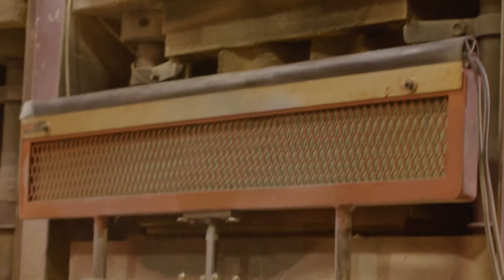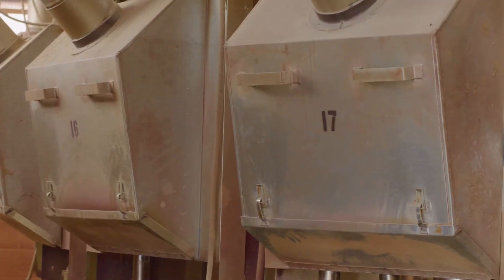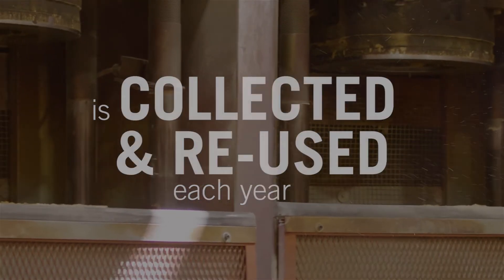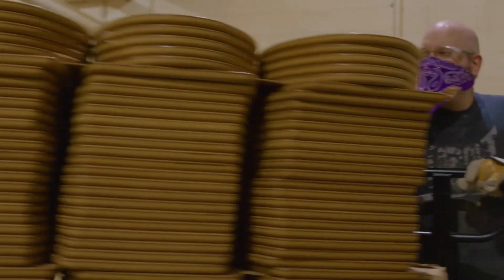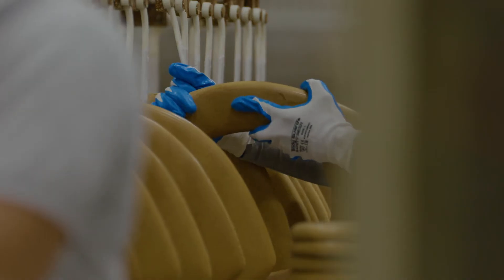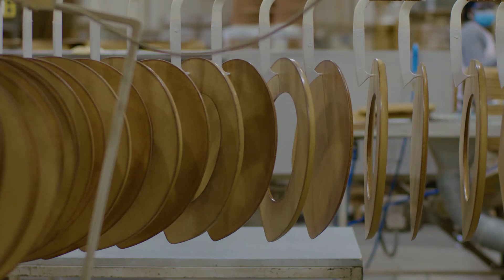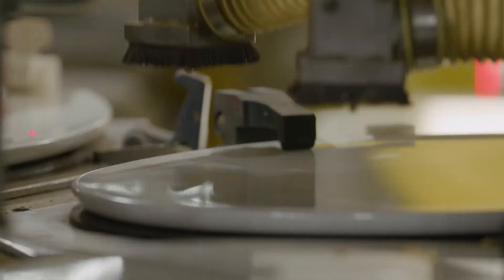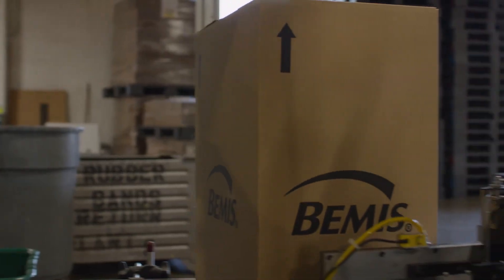Manufacturing Enameled Wood Toilet Seats - Bemis Manufacturing Company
Tim Pittner, director of operations, explains how a Bemis enameled wood toilet seat is made.

Is a toilet seat a toilet seat? Not when it's a Bemis! Tim takes you through our process, giving you a behind-the-scenes look at our compression molding process. You'll learn how many millions of pounds of repurposed wood we use annually, and how it gets blended with scrap from our molding operations to further save material from landfills. It's an eco-friendly process that we're proud of.

Bemis has been manufacturing enameled wood toilet seats since 1932 and pioneered a process still in use today. We're focused on Innovation for Everyday Life and making products that make your everyday life easier.